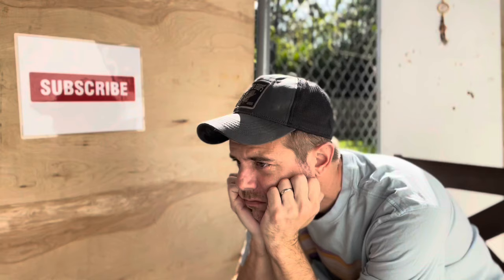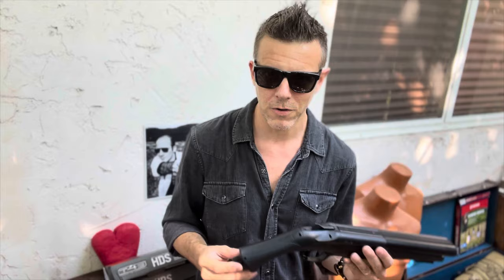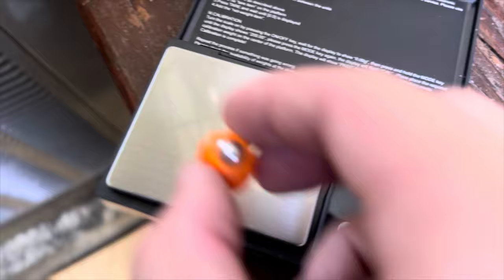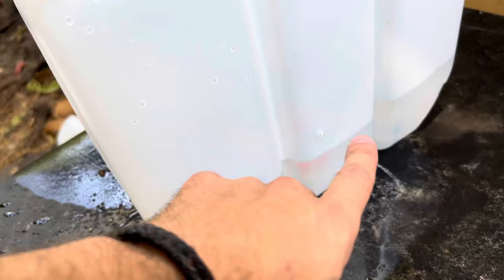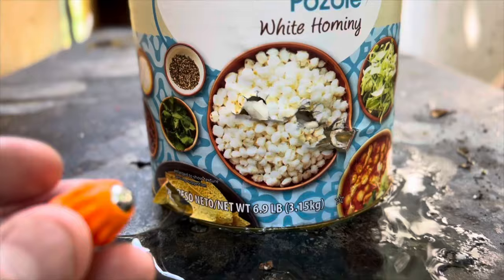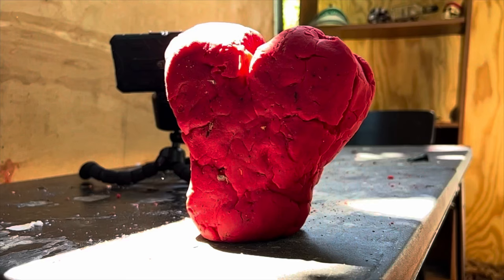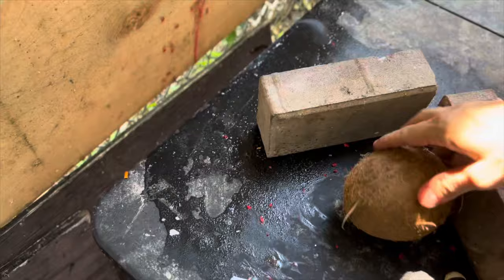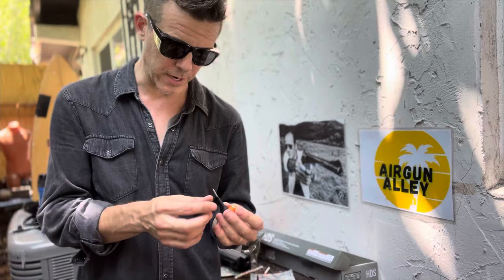HDS 68 [16 joules] • 68 cal metal-plastic slugs • Made in France VS Made in Germany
Testing these very effective 68 caliber projectiles with the Umarex HDS 68 (16 joules) against a variety of targets - filmed in slow motion. MUST WATCH!

Useful links:

Check out the large variety of quality slugs and accessories by: invemnt3d.fr

Buy the HDS 68 (16 joules):

🧯 Umarex CO2 cartridges

😎 My safety glasses

50 CAL // 68 CAL - HDR50 // HDS68 // Tipx and a lot more

Putting commercial air guns, ammo and accessories into action - focusing on entertaining and informing viewers

Welcome to my personal creative channel made of non-technical reviews, short sketches and visual experiments - aimed at entertaining viewers by showcasing air guns and accessories in action - to give you a realistic feel of the ammo, gun or accessory you’re looking into buying or simply enjoy looking at

I JUST STARTED!

This channel was established in DECEMBER 2021 and only THANKS TO YOU will I be able to continue making new weekly videos and create 100% HOMEMADE, QUALITY CONTENT.